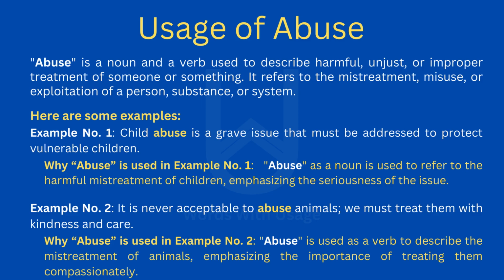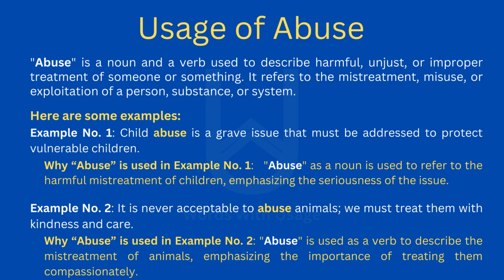How to Pronounce Abuse | How to use it? (Correctly)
Welcome to our pronunciation guide video! In this episode, we're tackling the word "Abuse" and how to use it correctly. Whether you're interested in promoting awareness about this important topic, improving your language skills, or just curious about its proper pronunciation and usage, you've come to the right place.

First, we'll break down the pronunciation of "Abuse" step by step, ensuring you can confidently pronounce it accurately. Our pronunciation tips are designed to help you sound empathetic and knowledgeable when discussing this sensitive subject.

But pronunciation is just one facet of the equation! In the second part of the video, we'll delve into the precise usage of "Abuse." What does it mean, and how is it employed in various contexts, particularly when addressing mistreatment, harm, or misuse of power? Understanding its correct usage is essential for effective communication and promoting awareness about this critical issue.

For those eager to expand their language skills and contribute to important conversations, this video is a valuable resource. Don't forget to give this video a thumbs up, subscribe to our channel for more pronunciation tips and language-related content, and hit that notification bell so you never miss our language and awareness updates.

Do you have other impactful words or concepts you'd like us to cover in future videos? Share your suggestions in the comments below. Join us on this journey to master pronunciation, vocabulary, and advocate for meaningful change together!